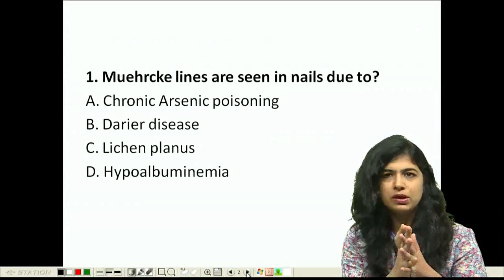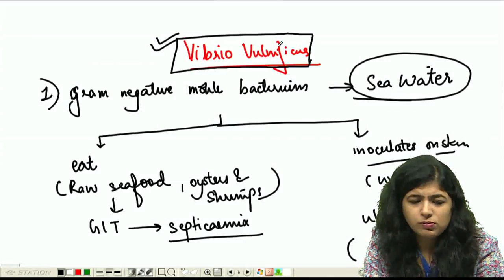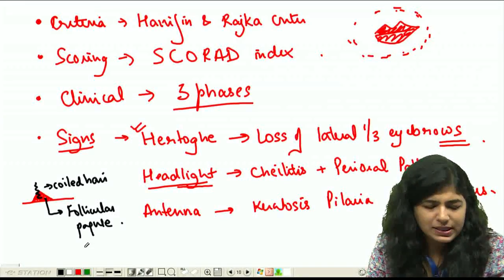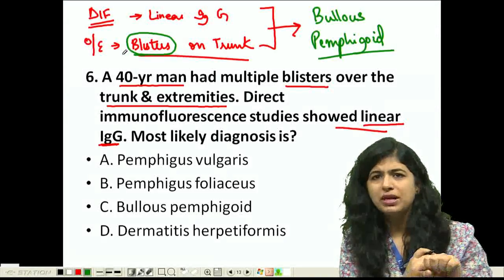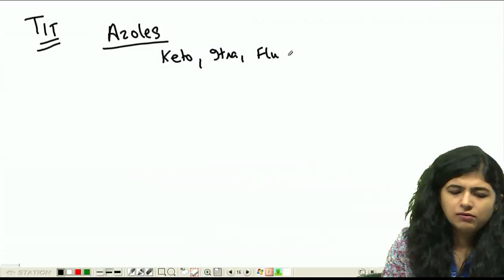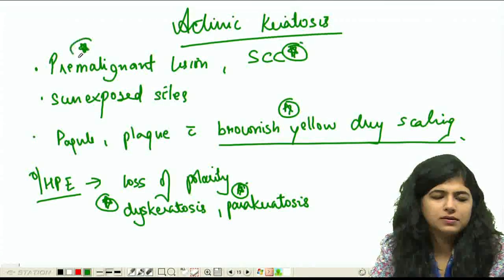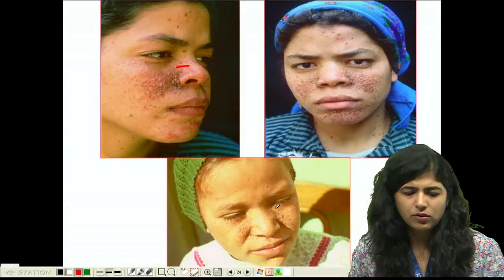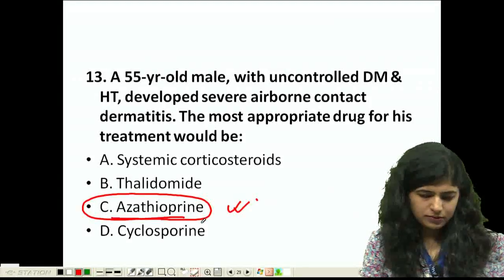SUBJECT WISE TEST SERIES - SKIN - PART - 1